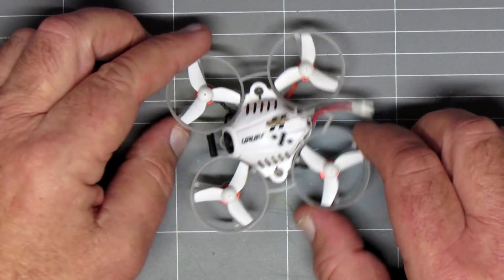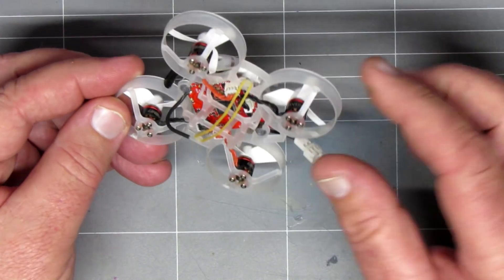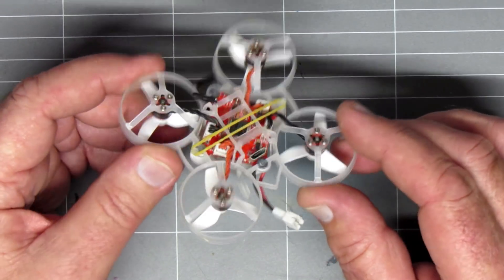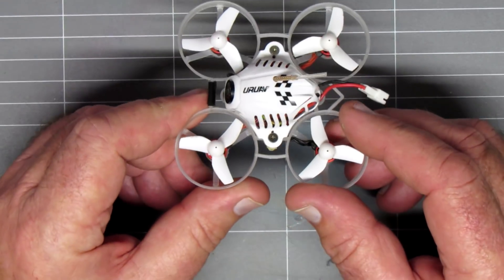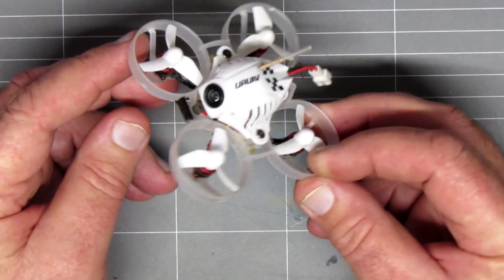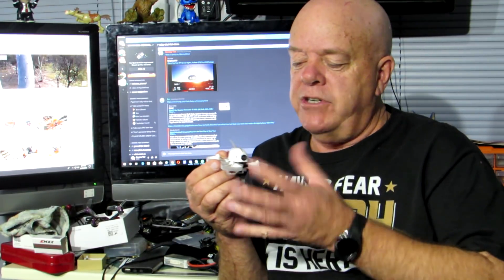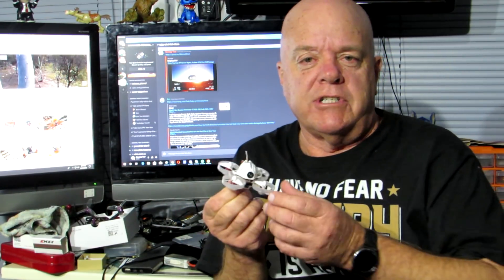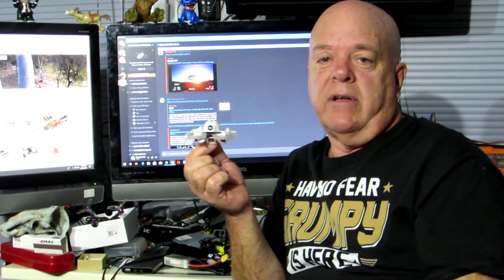URUAV UR65 Is it really that Good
Package Inlcuded:
Basic Version
1 x 65mm Brushless whoop Frame
1 x Crazybee F3 FC (Frsky and Flysky option)
1 x 5A 4in1 ESC
4 x SE0603 KV17000 Motor
1 x 31mm propeller(4cw+4ccw)
1 x AIO Camera & VTX
1 x 3.8v 250mah 30C/60C battery
1 x USB Lipo/LIHV Charger
1 x Propeller disassemble tool
1 x Screwdriver
Standard Version
1 x 65mm Brushless whoop Frame
1 x Crazybee F3 FC (Frsky and Flysky option)
1 x 5A 4in1 ESC
4 x SE0603 KV17000 Motor
1 x 31mm propeller(4cw+4ccw)
1 x AIO Camera & VTX
3 x 3.8v 250mah 30C/60C battery
1 x 1S06 6 way Lipo/LIHV charger
1 x Propeller disassemble tool
1 x Screwdriver

Specification:
Brand Name: URUAV
Mode Name: UR65
Item Name: 1S 65mm Brushless Whoop racer drone BNF
Wheelbase: 65mm
Size: 81mm*81mm*36mm
Weight: 20.5g(without battery)
Weight:27g(with Original 250mah lipo battery)
Firmware: Betaflight_3.3.0_Crazybee
Betaflight target:
CRAZYBEEF3FR(Frsky version)
CRAZYBEEF3FS(Flysky version)
MCU: STM32F303CCT6 (72MHZ, 256K FLASH)
Sensor: MPU-6000(SPI connection)
Board size: 28.5 * 28.5MM
Board weight: 3.5 g
Power supply: 1S battery input (DC 3.5-4.35V)
Built-in 5A(each) Blheli_S 4in1 ESC Dshot600 ready
Built-in Frsky receiver with telemetry(D8/D16 switchable)
Built-in Betaflight OSD(SPI Control)
Built-in Current meter Max 14A
Built-in 5V 0.8A BEC with LC filter
Built-in voltage detection
BLHELI_S pass-through Ready
Heading LED Ready
Onboard 5A 4 In 1 ESC

Power supply: 1S LiPo/LiPo HV (4.2v/4.35v)
Current: 5A continuous peak 6A (3 seconds)
Support BLHeliSuite programmable
Factory firmware: O_L_5_REV16_6.HEX
Default protocol: DSHOT600
Onboard Frsky Receiver Version ( Optional)

SPI BUS receiver
Frsky D8/D16 switchable
Compatible both D8 and D16 transmitter
Channels: 8ch or 16ch
Failsafe support
No ground interference ( Transmitter and receiver 1 m from the ground): 300m
Onboaed Flysky Receiver Version ( Optional)

SPI BUS receiver
Protocol: AFHDS and AFHDS-2A Switchable
Channels: 8ch(AFHDS) or 14ch(AFHDS-2A)
Failsafe support
SE0603 KV17000 Motor

Mode: SE0603 KV17000
Configu-ration:9N12P
Stator Diamter:6mm
Stator Length:3mm
Shaft Diameter:Φ0.8mm
Motor Dimension(Dia.*Len):Φ9mm*15.5mm
Weight(g):1.8g
No.of Cells(Lipo):1S
5.8G VTX AIO Camera

Output power: 25mw
Frequency: 48CH
Input voltage: 3.3V 5.5V
Current consumption: 300mA(type)
Camera resolution: 700TVL
Field of view: 120°
Video Format: NTSC
Antenna: RG178 antenna
Frequency: 5.8GHz 6 bands 48 channels
With Raceband: 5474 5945 MHZ
Size: 13.9"12.0mm ( L*W )
Weight: 3g
Capacity:250mAh
Voltage:3.8v
Continuous Discharge Rate: 30C
Instantaneous discharge rate: 60C
Size: 60mmx18mmx7mm
Weight: 6.5g
Connector: PH2.0